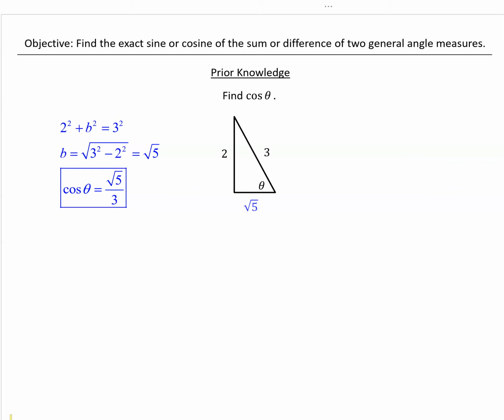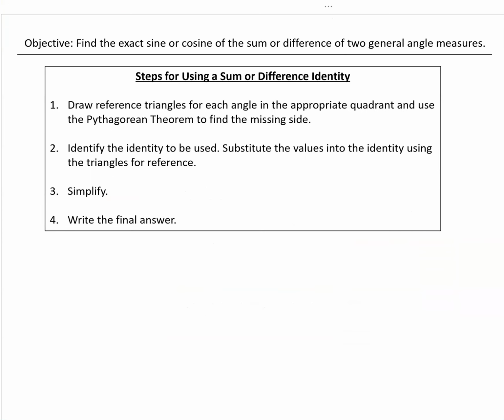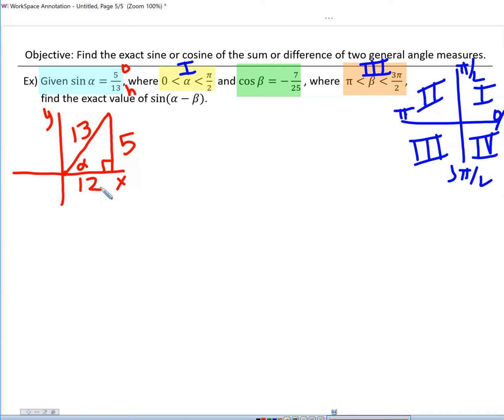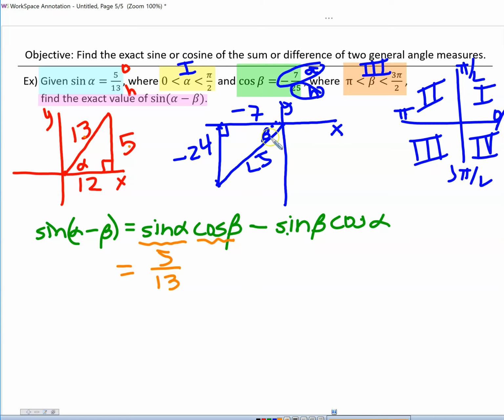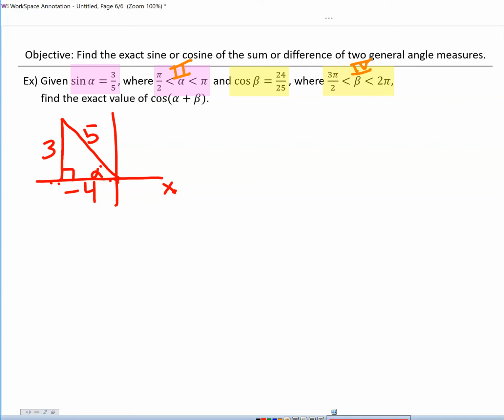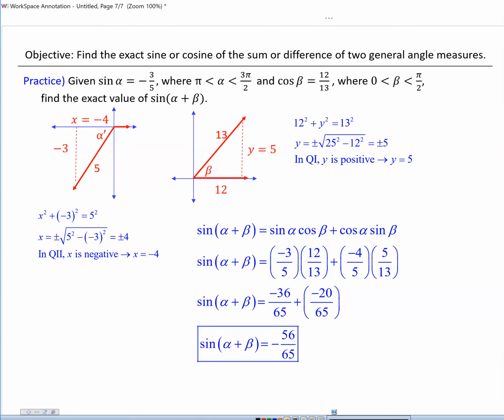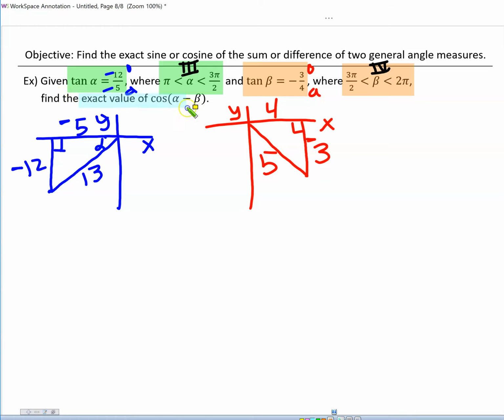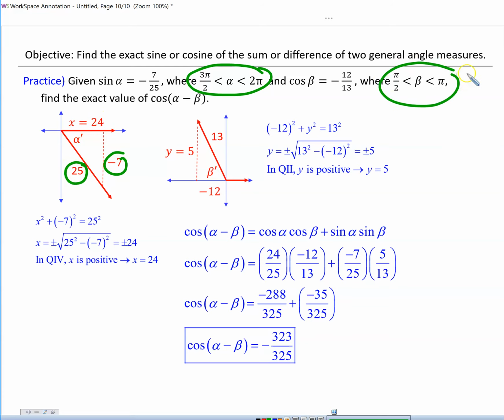ACC Math 3 Sum and Difference Identities Part 2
Examples of using the sum and difference identities for sine and cosine when the sine, cosine, or tangent of each angle is known and the quadrant where the angle terminates is given. Practice problems are included.